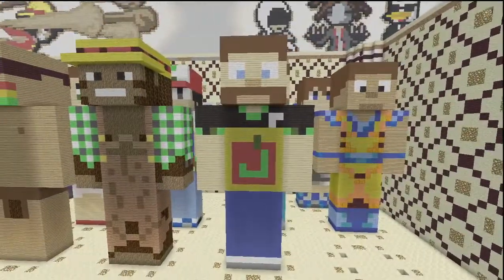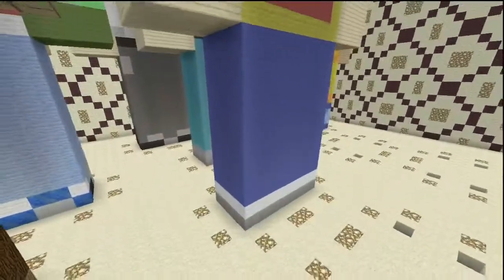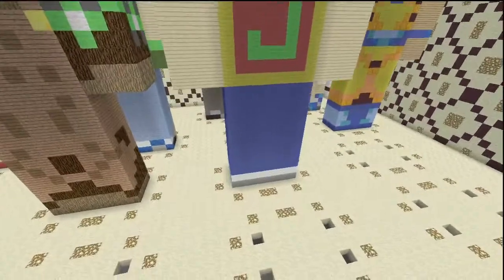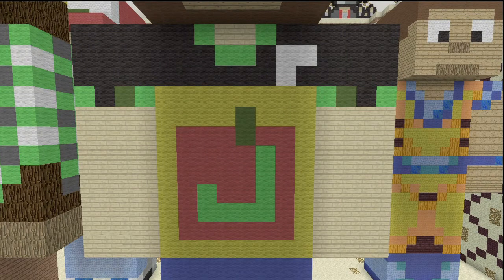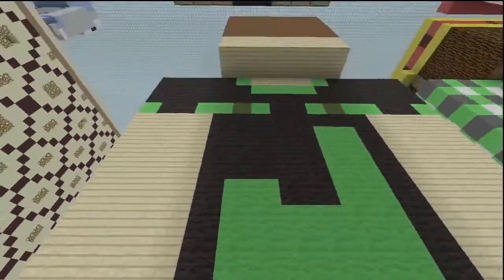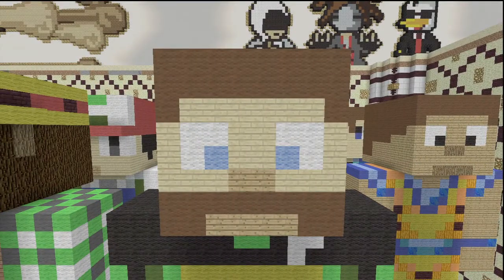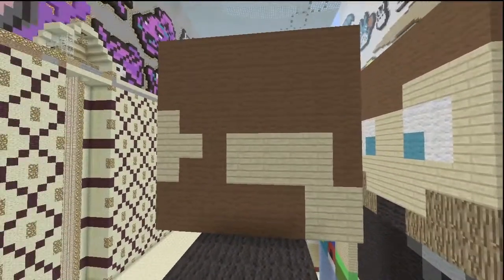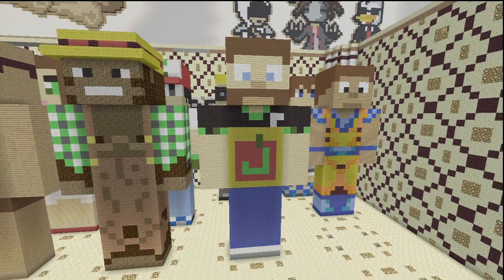Juicetra Statue! (Hermitcraft)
Black
Grey
White
Brown
Red
Yellow
Green
Lime
Blue
Light Blue
Hope you enjoyed this quick and easy tutorial on how to make Juicetra from Hermitcraft on Minecraft for the Xbox 360.What do you want see next? Leave a request in the comments and we'll make it!